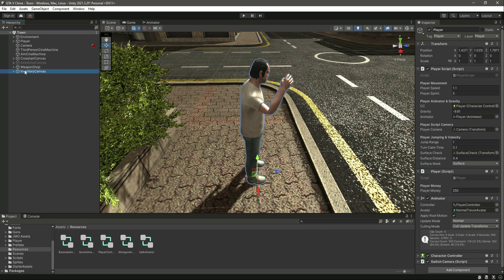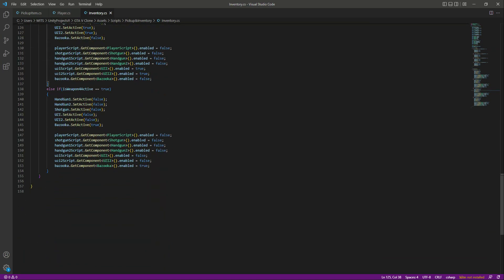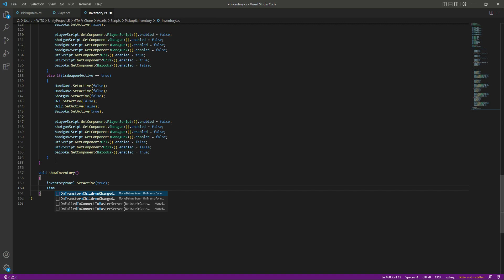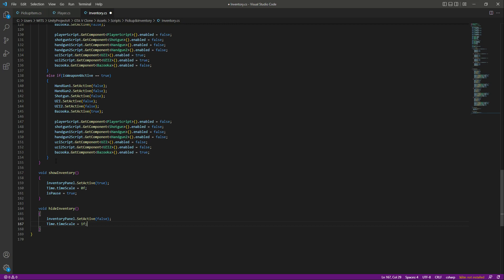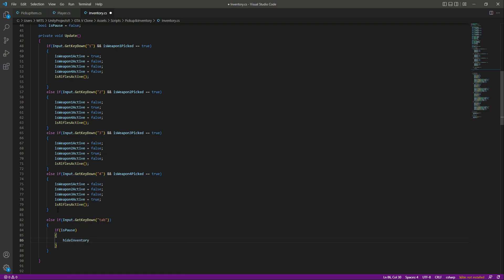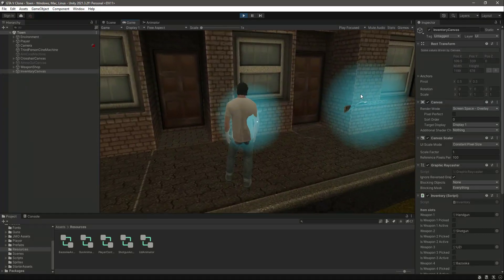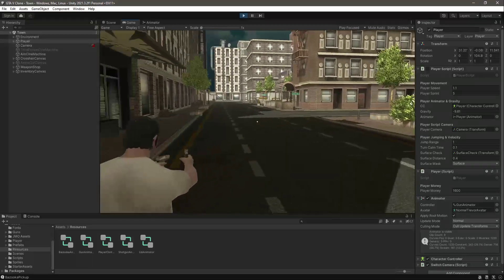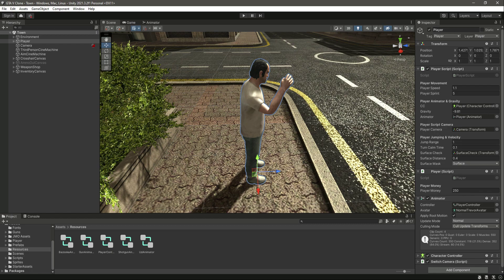Unity3d Inventory System Game Development Tutorial 2023 | Become a Game Developer Full Course